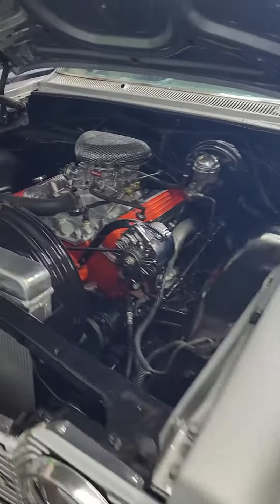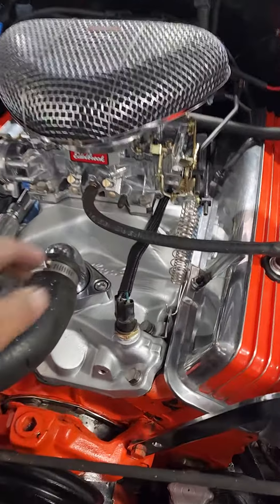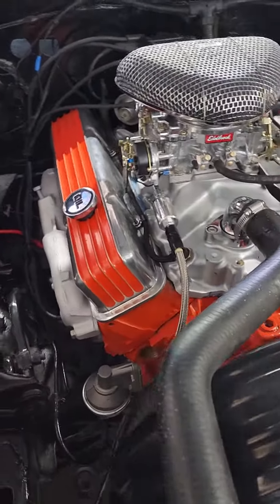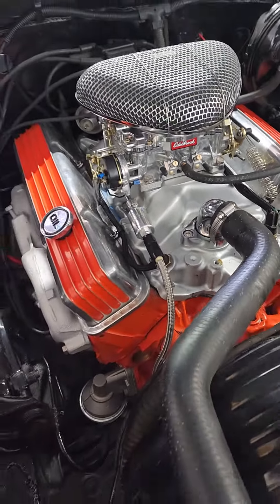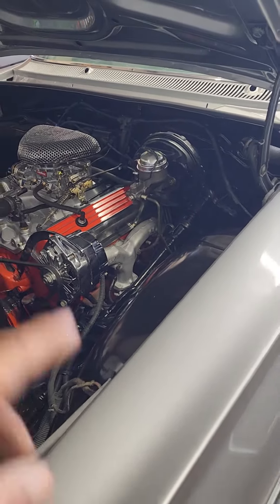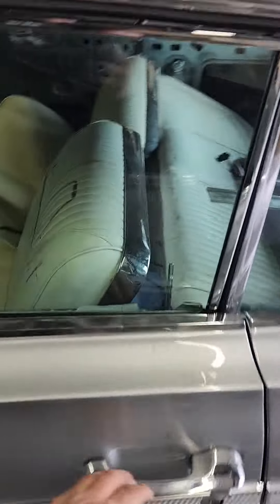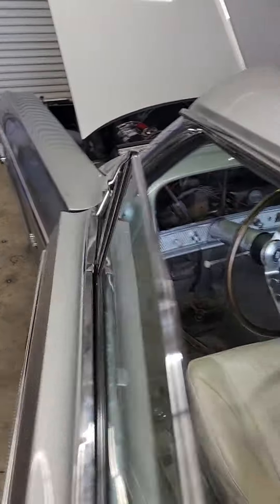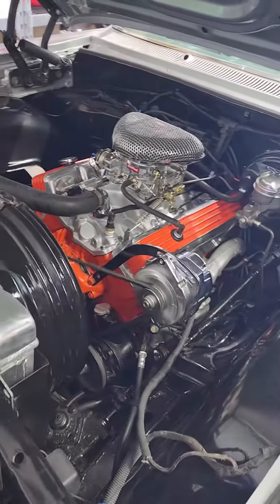Dr. Luis's 1964 impala. Restored intake manifold, new carb, new master cylinder & brakes all around.